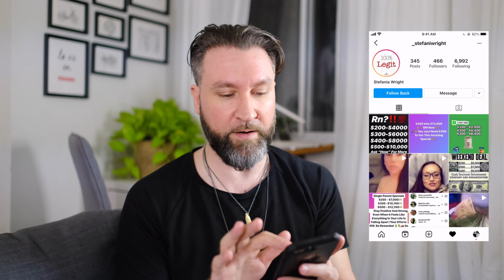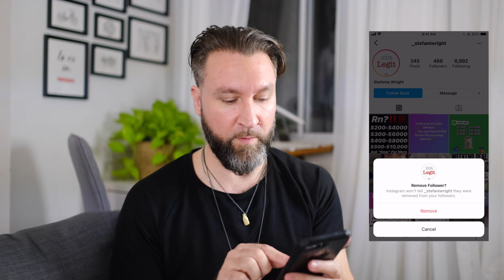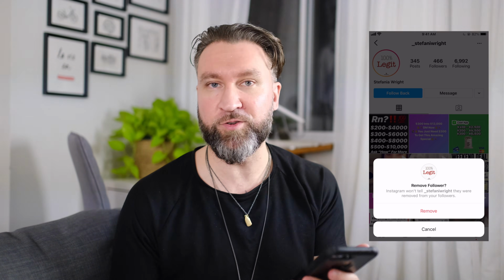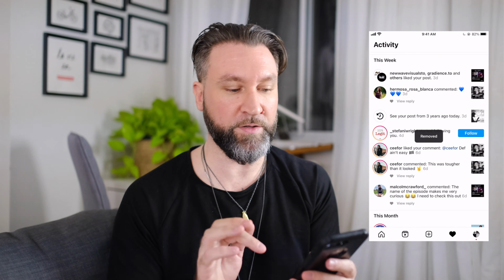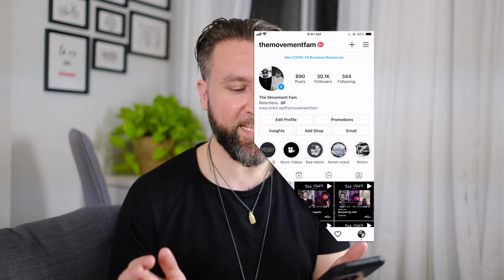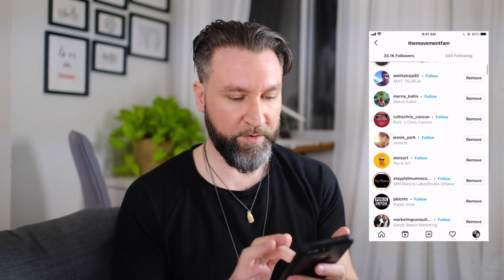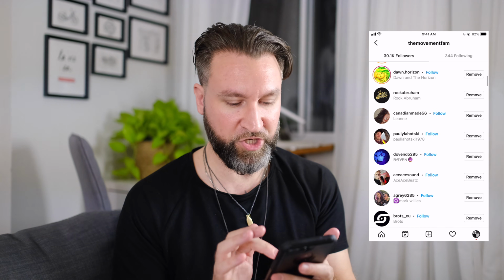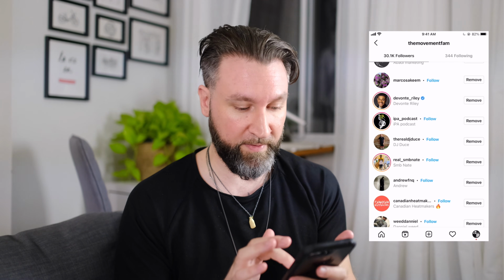How to Remove Ghost Followers on Instagram (INCREASE YOUR REACH + ENGAGEMENT)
Delete ghost followers on Instagram! It may be hard to see that follower number count go down but these inactive followers are potentially hurting your reach and engagement on Instagram, and although many get caught up in HOW many followers they have, what matters more is WHO is following you.

In this video, we cover how to get rid of bots, inactive followers, ghost followers, etc, why you have fake accounts following you on Instagram and why you need to remove them.

Thank you for you watching: How to Remove Ghost Followers on Instagram (INCREASE YOUR REACH + ENGAGEMENT)

‣ A GUIDE TO THE PERFECT INSTAGRAM POST: How To Post To Instagram To Increase Followers and Engagement

⭑ TOOLS ⭑

One of the best Instagram scheduling apps to visually plan & schedule Instagram posts is Later use our code HSCO2020 at checkout to get your first FREE month of their premium membership (*for new users only*, case sensitive)

MAIN CAMERA + LENSES:
Fujifilm X-T4 Mirrorless Camera Body - Silver:

Fujifilm Fujinon Prime Lens XF23mm F1.4 R:
(for that gorgeous bokeh)

Canon EOS 6D Mark II Digital SLR Camera Body:

Sigma Lens 24mm f/1.4 Wide-Angle-Prime:
(and more gorgeous bokeh)

Vlog Camera, Canon G7X Mark II:

LIGHTING:
Softbox Studio Lights:

AUDIO:
Microphone, Zoom H4n Pro Handy Recorder:

ACCESSORIES:

Joby GorillaPod 3K Kit Tripod:

Manfrotto PIXI Mini Tripod, Black:

This video is about: How to Remove Ghost Followers on Instagram, how to delete ghost followers on Instagram, Instagram ghost followers, ghost followers, ghost followers on Instagram, inactive followers on instagram,
How to get rid of bots, How to get rid of fake followers, should i delete ghost followers, how to remove inactive followers on instagram, best instagram cleaner app, app to remove ghosts on instagram, follow/unfollow method, bot followers, fake followers, How to Fix Your Instagram Engagement Drop, high season co

ABOUT US:
Founded in 2014, High Season Co. is a Social Media Agency designed to help you discover your community, create authentic connections and deliver transformational experiences.